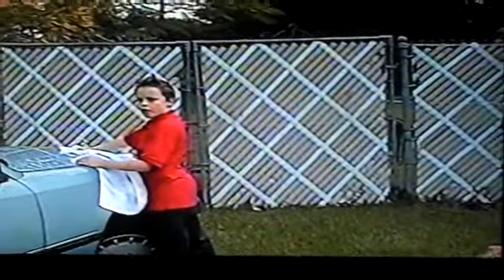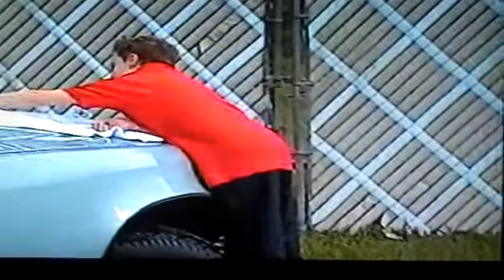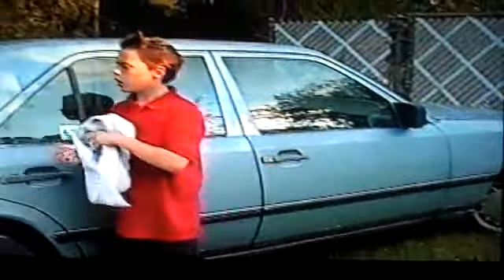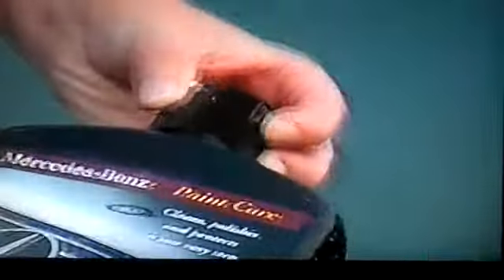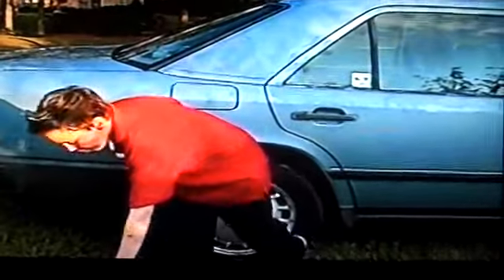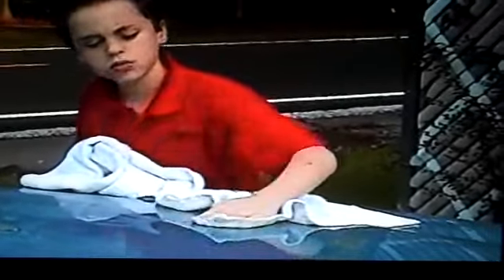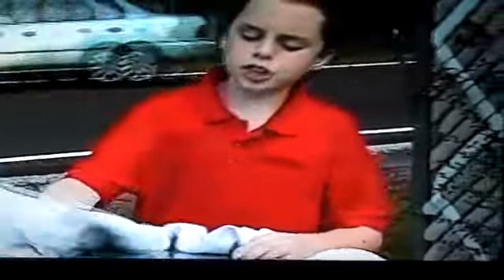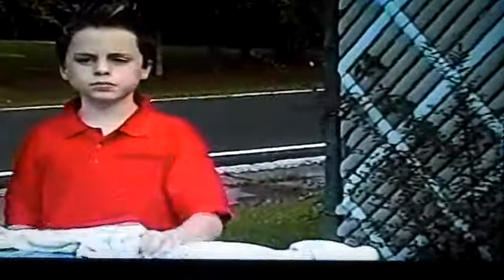Andrew's car washing/waxing tips 2004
Mercedes Benz